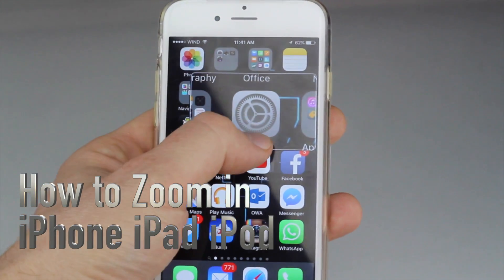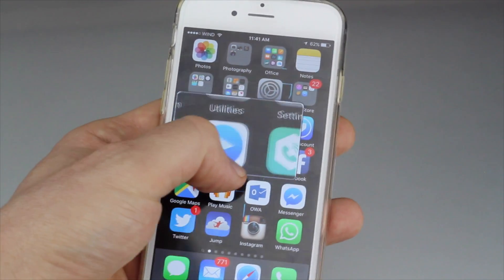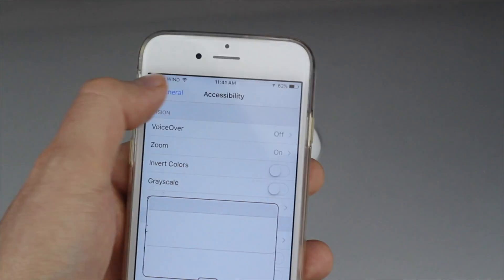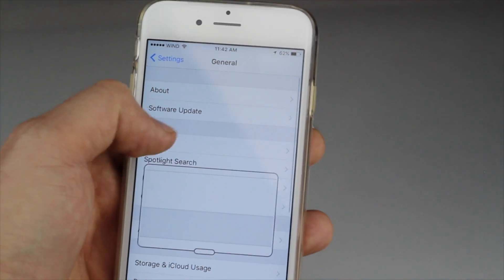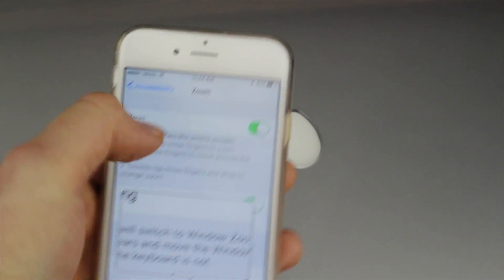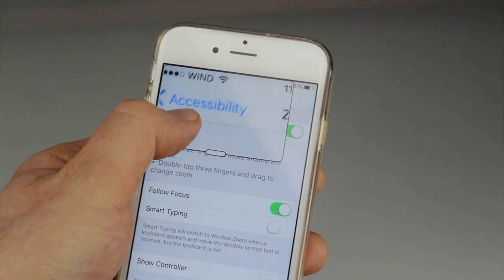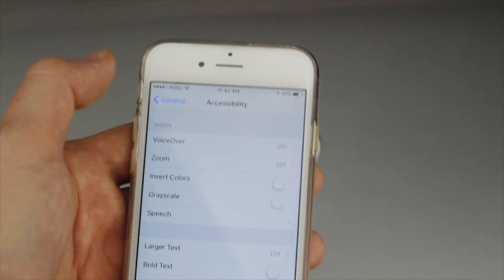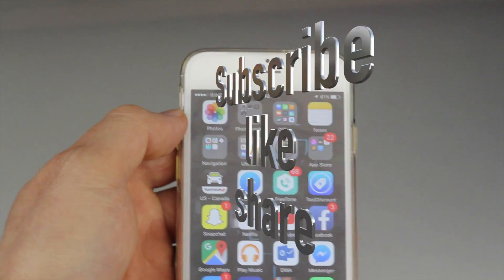How to Zoom / magnify apps, text in iPhone iPad iPod 16gb 64gb 128gb